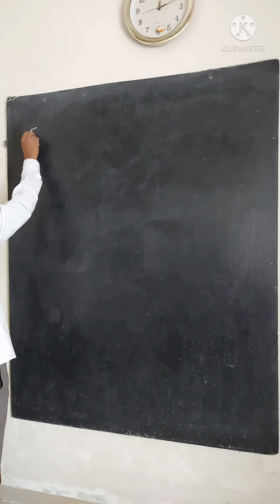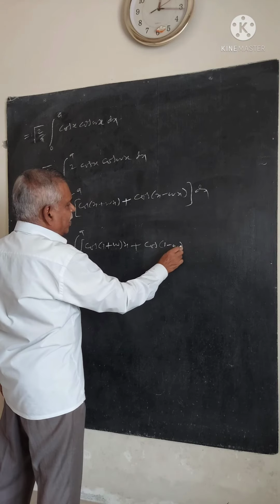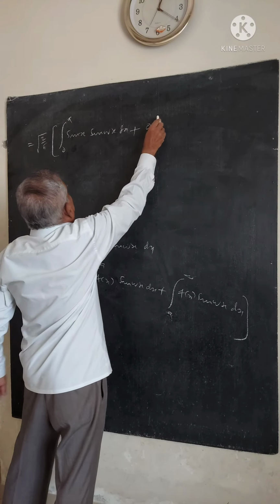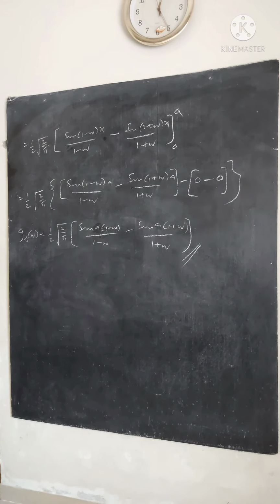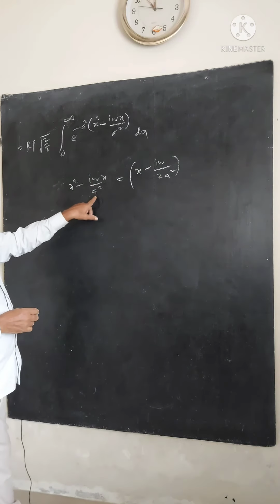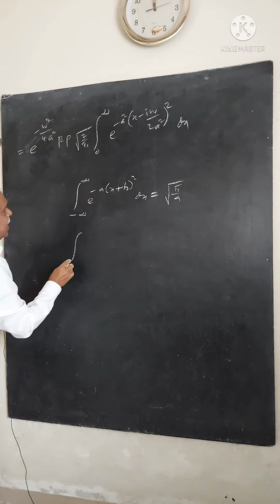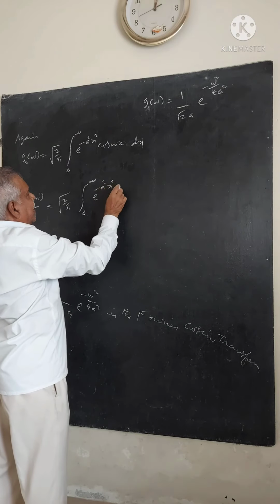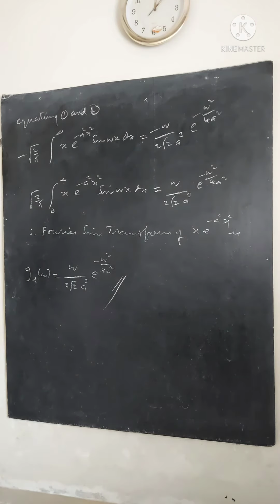Fourier Transforms-Part 07